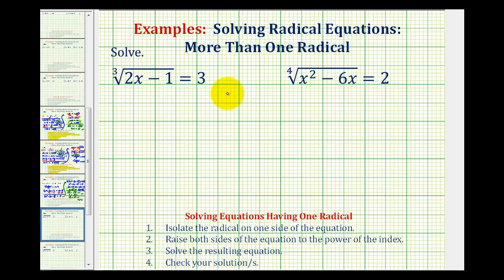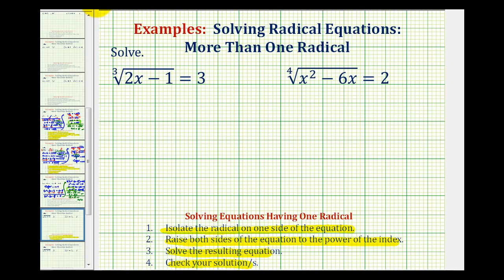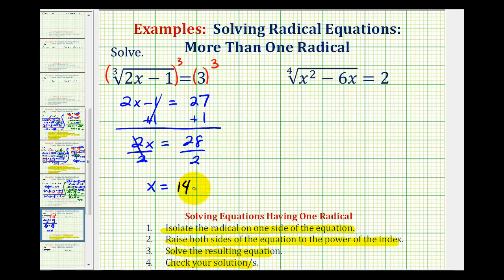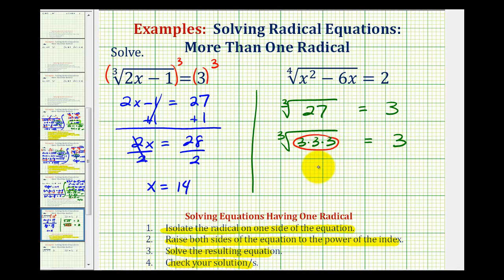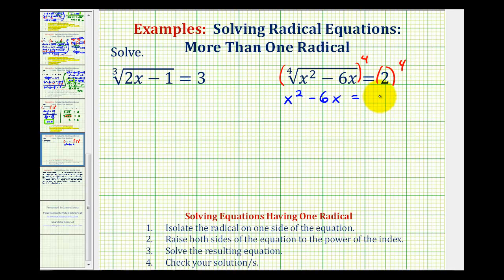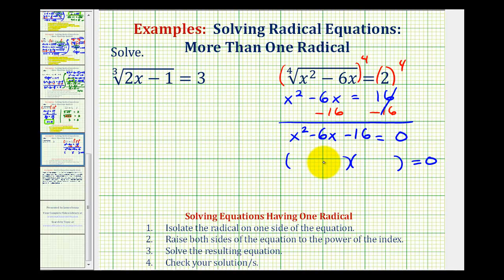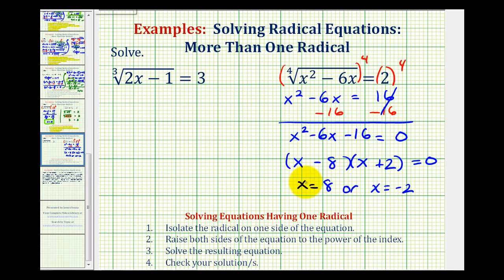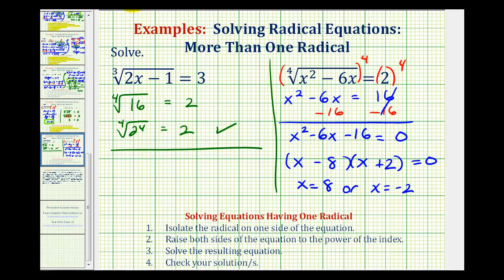Ex: Solve Radical Equations - Cube Roots / Fourth Roots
This video provides two examples of how to solve a radical equations containing a cube root and a fourth root.